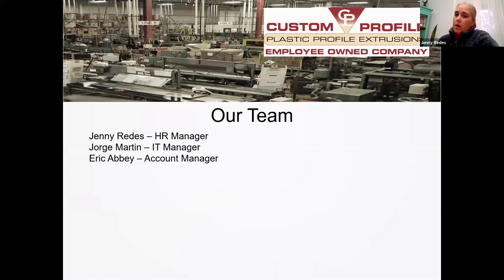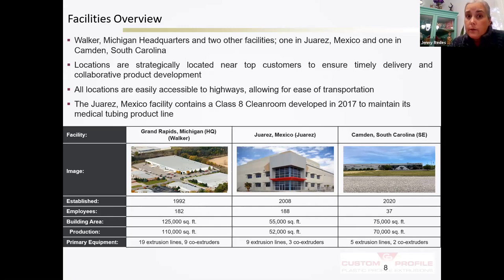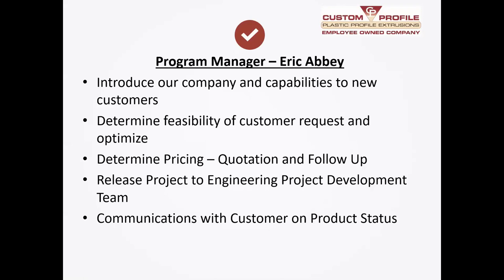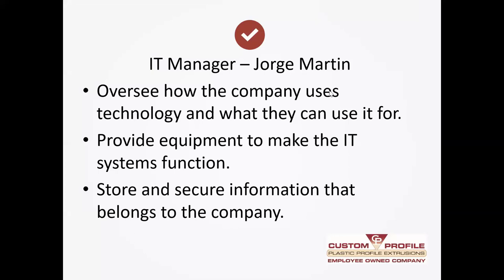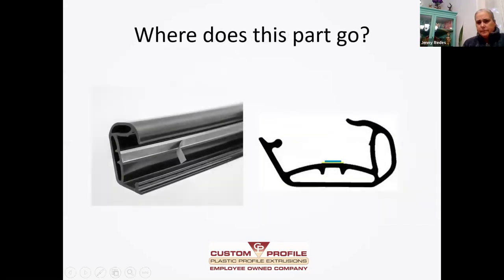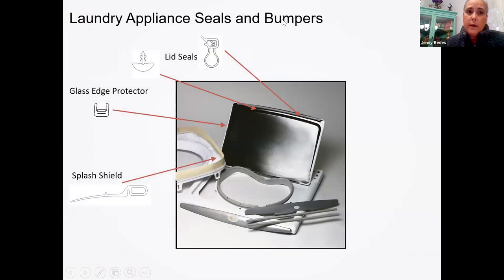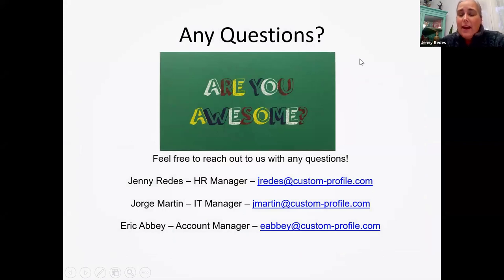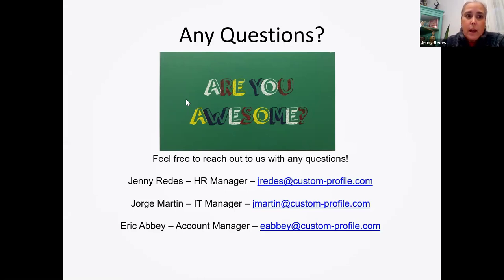Kent ISD Talk & Tour Career Series - ENGINEERING AND MANUFACTURING